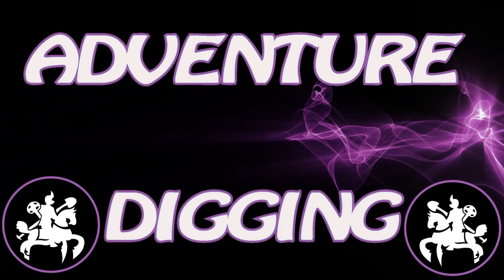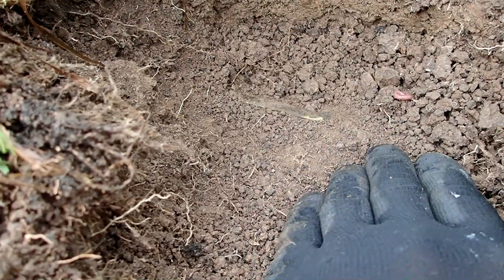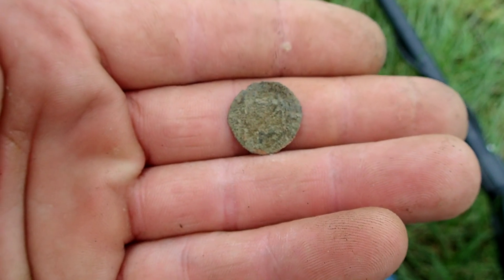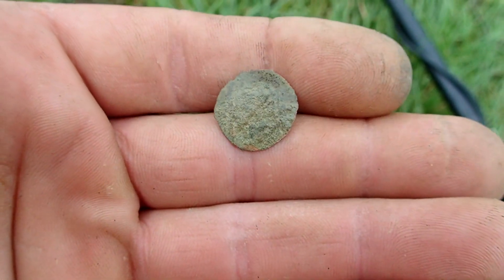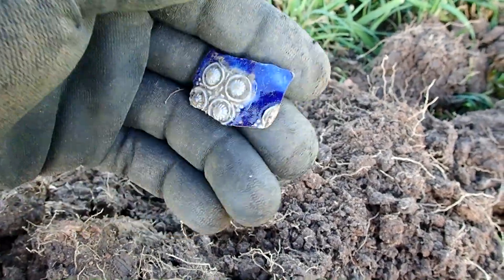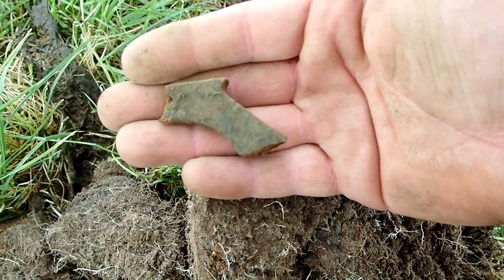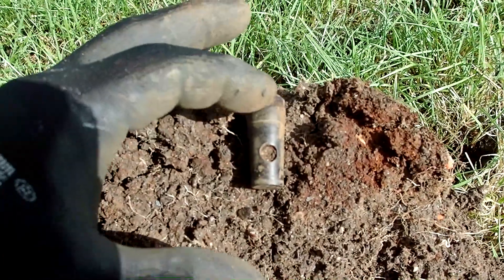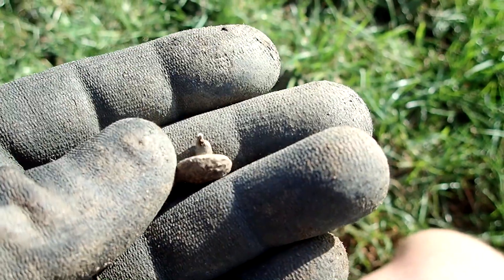Spanish Silver found in the Netherlands Pirates treasure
A new adventure digging metal detecting day.
Hunting for treasure and relics.
This metal detecting day I just had the afternoon to do some metal detecting.
The morning was wet and windy.
But I realy wanted to get out and do some treasure hunting.
At first I found some nice relics and a few copper coins.
And a very big buckle came my way.
At the end of the day it was time to go home.
My wife made dinner and I did not want to keep her waiting.
Unless I found treasure.
So I started to metal detect my way back to the car.
Hoping to get one or two good signals on my way.
Than it happened a very clear 80 signal on my Garrett AT MAX metal detector.
I tought it would be junk for sure.
So Thinking I was going to dig some junk I put my shovel into the ground.
When I looked in the hole I jusd dug I could not belive wat I saw.
I found Spanish silver in the Netherlands again.
Most likely it came to the Netherlands in the hands of a Spanish soldier in the 80 year war with Spain.
I feel so lucky to have found this cob coin  or pirates treasure.